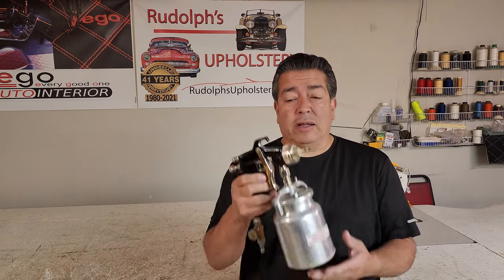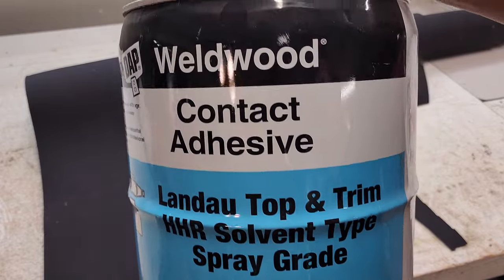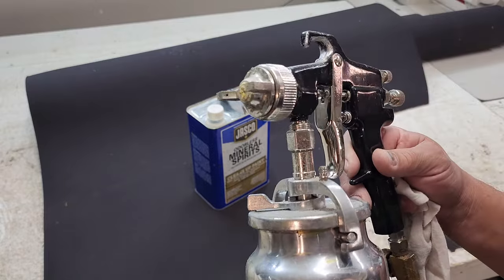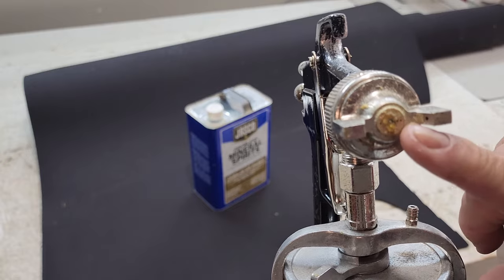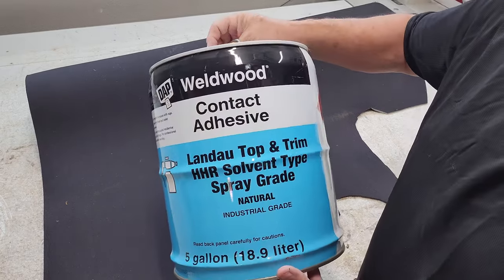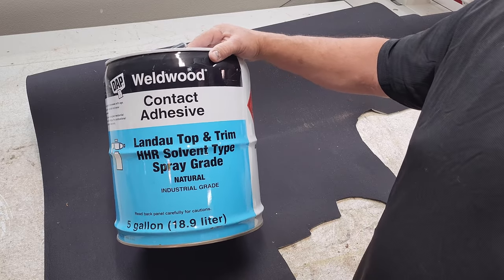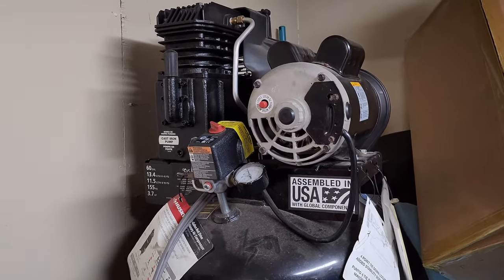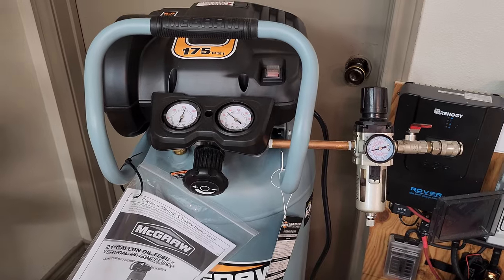How To Use A Spray Gun For Glue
Rudolphsupholstery.com
Hello! This is a video about How To Use A Spray Gun For Glue For Beginners. Featuring Technique Numbers #71, #98 and #634. Similar to repair seat cover upholstery for Chevy truck, Ford truck and Dodge pick up and work truck seats or most cars. For do it yourself beginners.

Today is the making of seat upholstery with many of the techniques I have used and developed after doing auto upholstery for up to 44 years at this point in my career! I have a working upholstery shop where I do something different every day. I am posting videos often. As ALWAYS, No sponsors were begged to for the making of this video. I paid for everything!